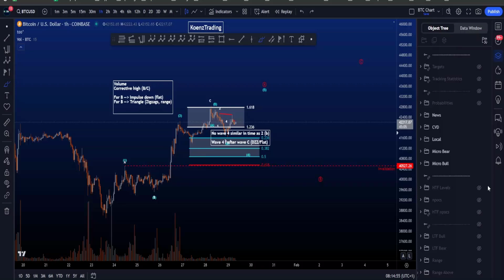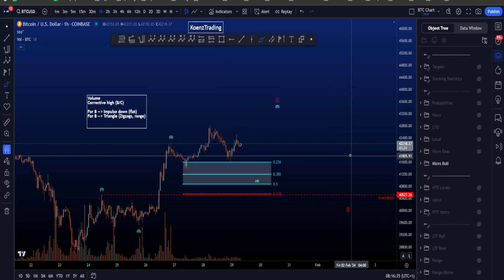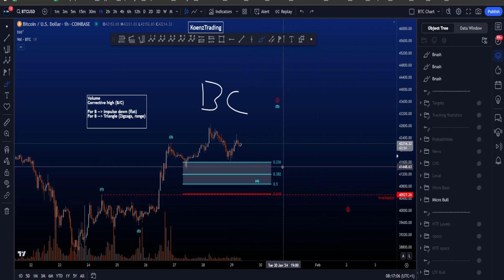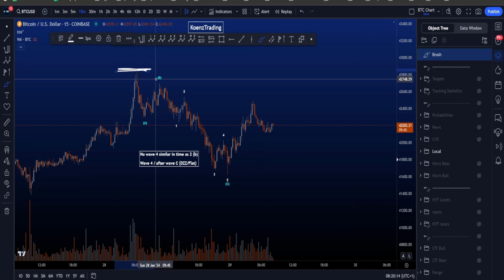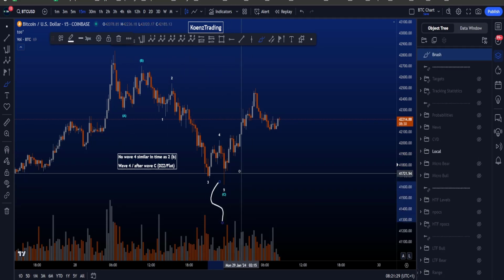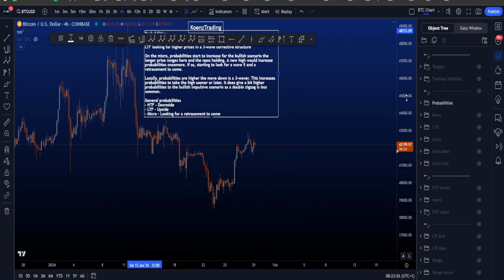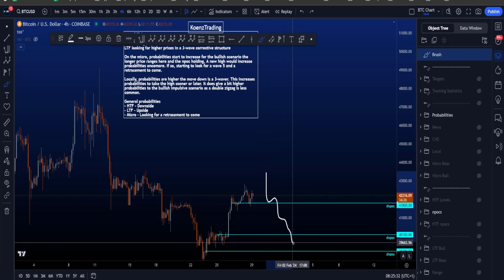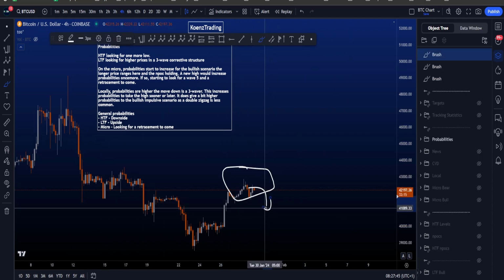Bitcoin Elliott Wave Technical Analysis Today! Bullish & Bearish Price Prediction BTC & News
▶ TIMESTAMPS
0:00 Micro Bullish Scenario (update)
3:53 Micro Bearish Scenario (same)
4:31 Local Price Action (new)
6:33 CVD Divergences (update)
7:50 Probabilities